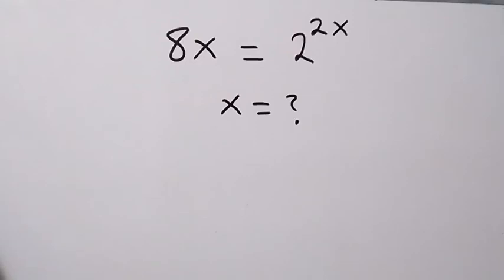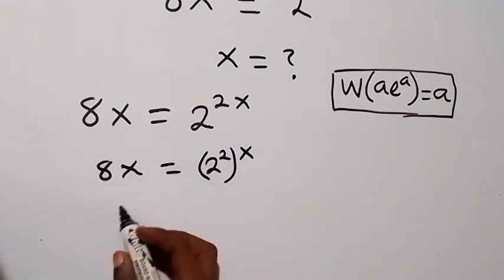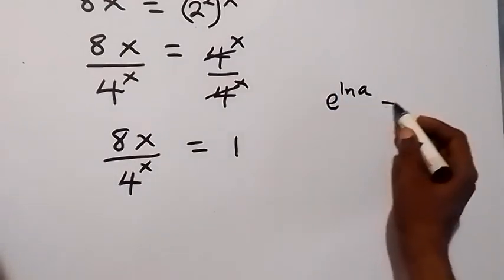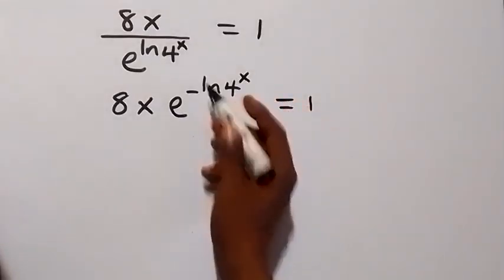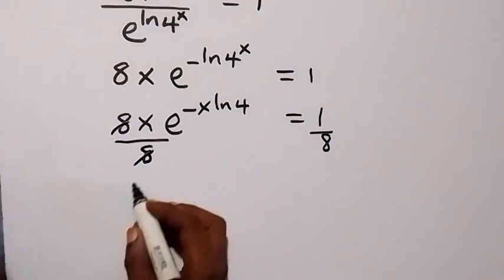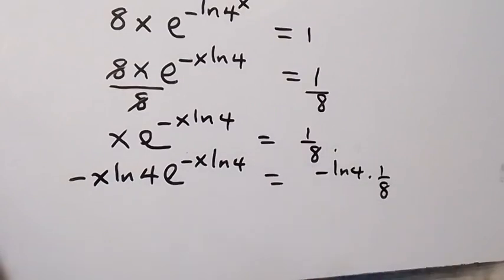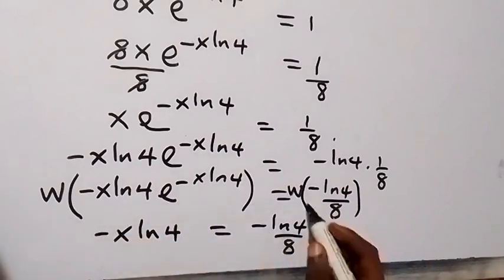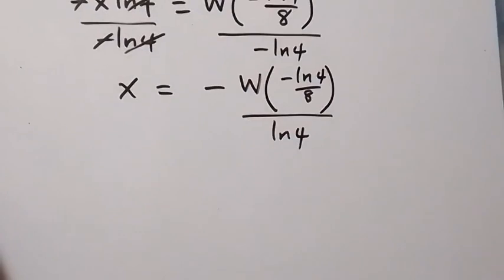Lambert W Function | Math Olympiad